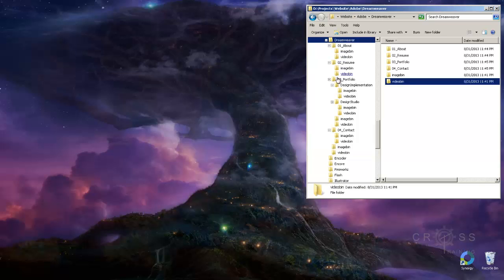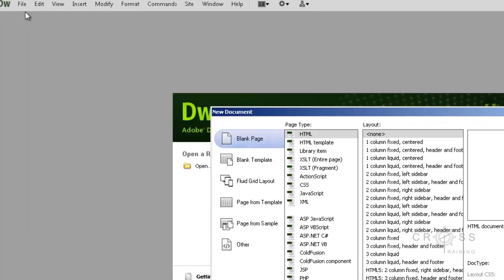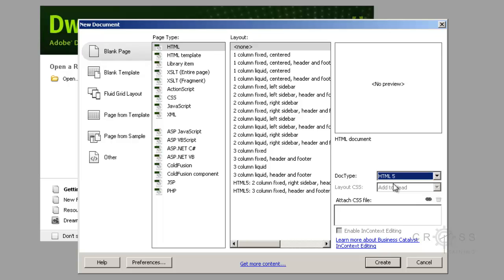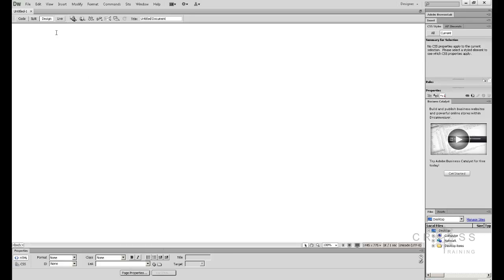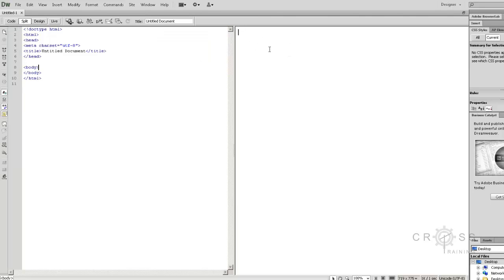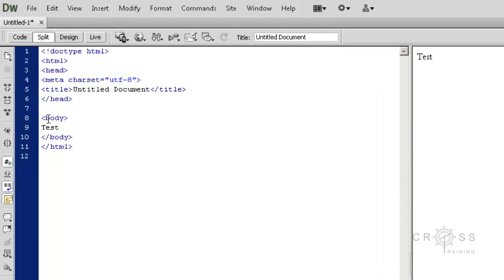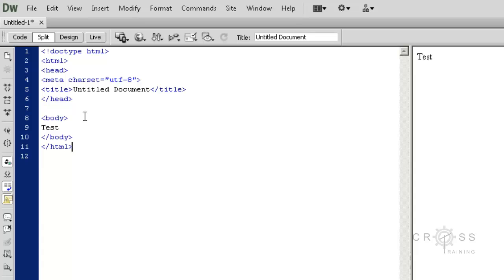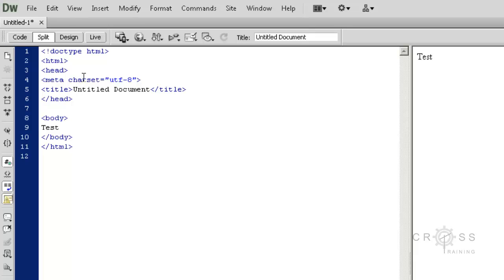01 06 05 Create Page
Create a new html5 web page in Dreamweaver.